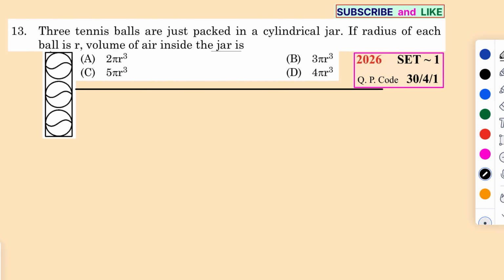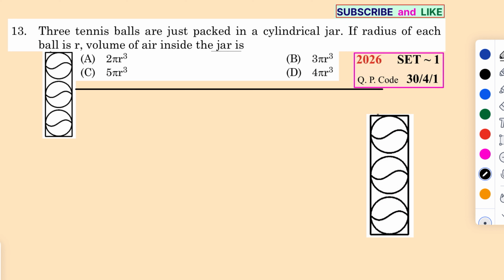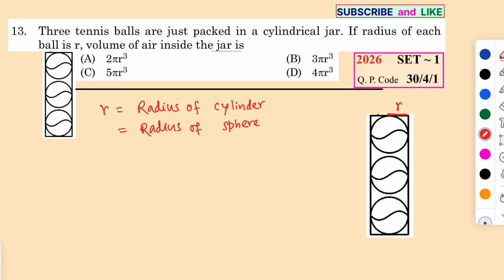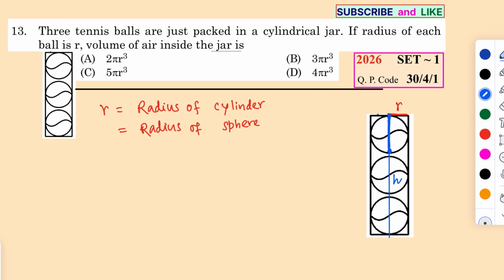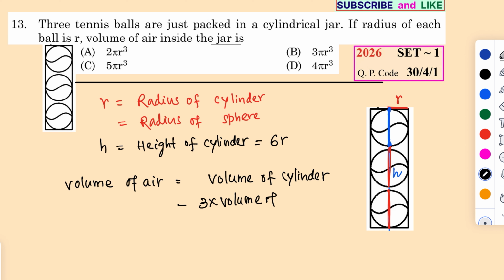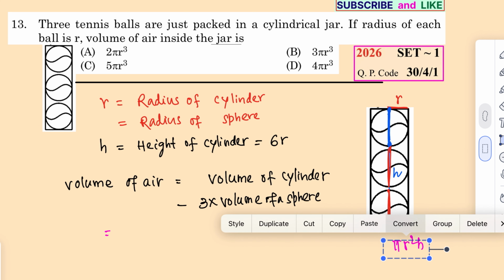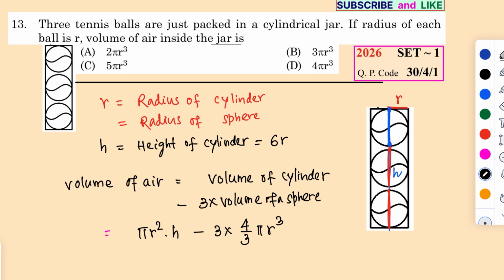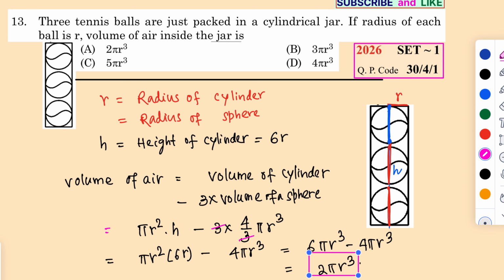13. Three tennis balls are just packed in a cylindrical jar. If radius of each ball is r, volume of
Three tennis balls are just packed in a cylindrical jar. If radius of each ball is r, volume of air inside the jar is